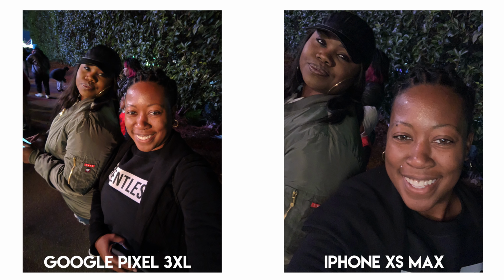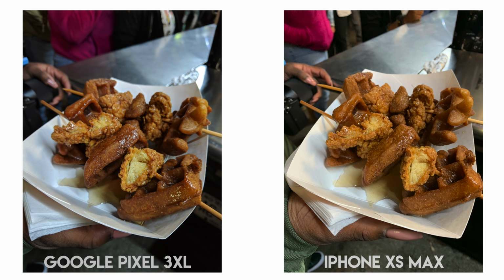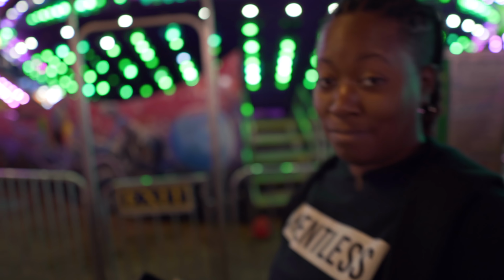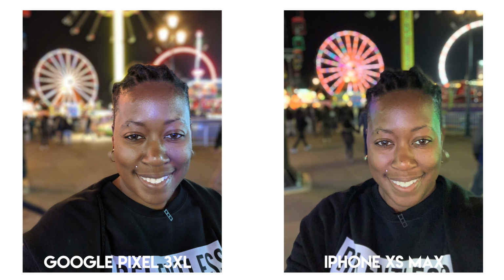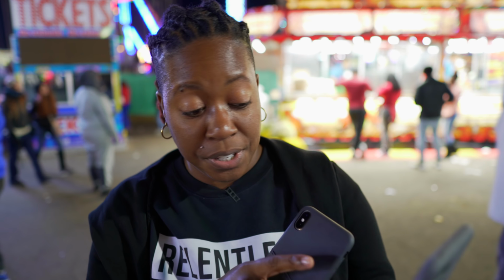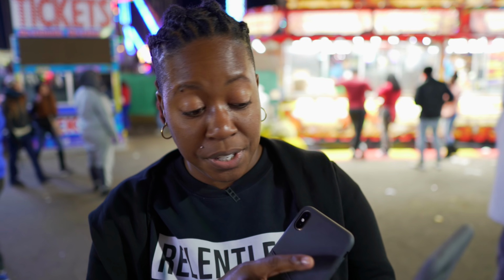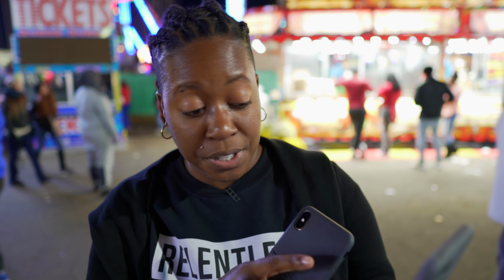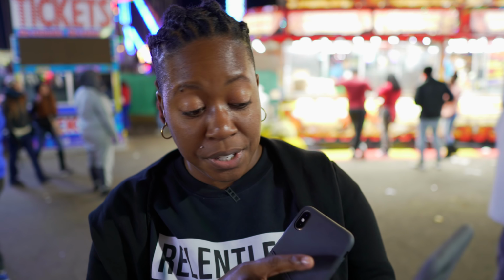iPhone XS Max vs Google Pixel 3XL - Camera Comparison!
Putting the Google Pixel 3XL up against the iPhone XS Max to see which camera performs the best during my visit at the State Fair! This video was super fun to shoot and I hope its just as fun to watch :)

BIGGGG thank you to Kashay for helping with this! Check her out!

🎥  Products used to make this video:
• The Camera
• The Lens